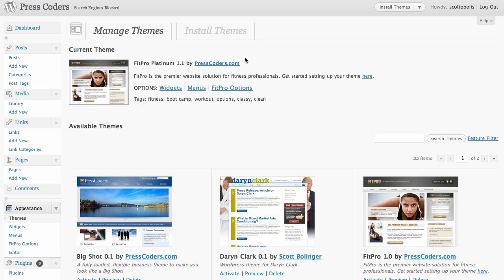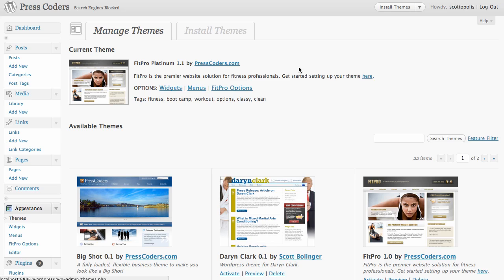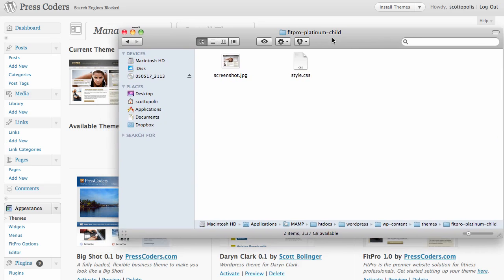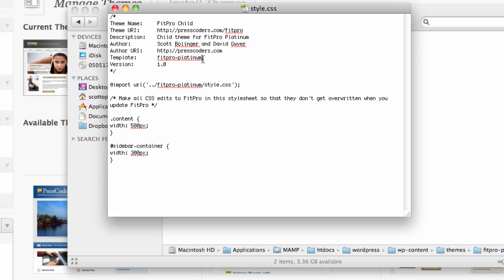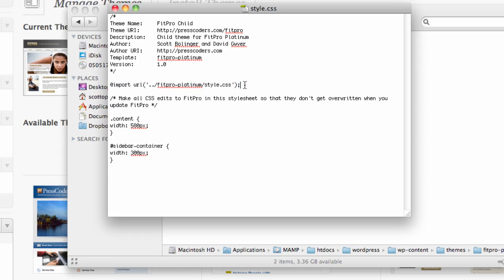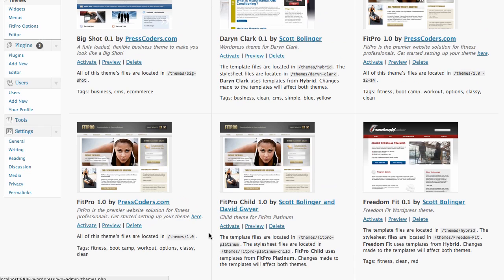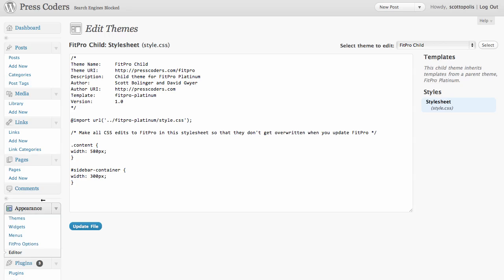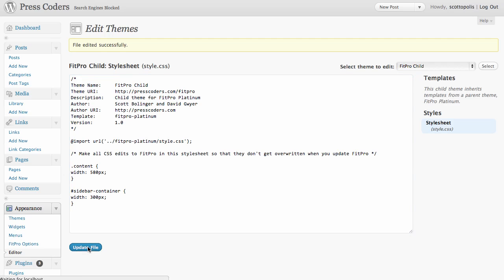How to Make (and use) a WordPress Child Theme - Tutorial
How child themes work, how to make them, and how to use them. Learn the right way to customize your WordPress site so your changes don't get overwritten when you update your parent theme.

For more free WordPress video tutorials with free support please